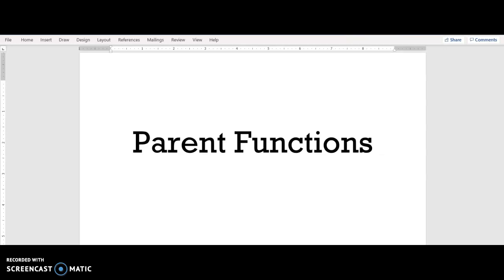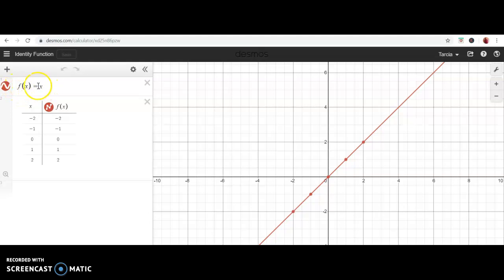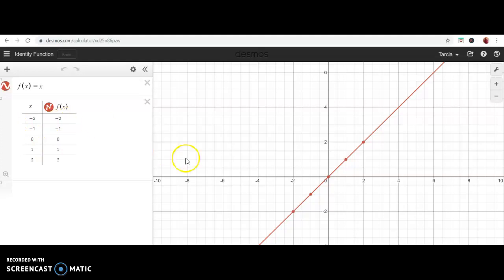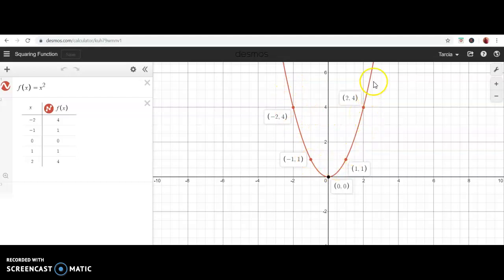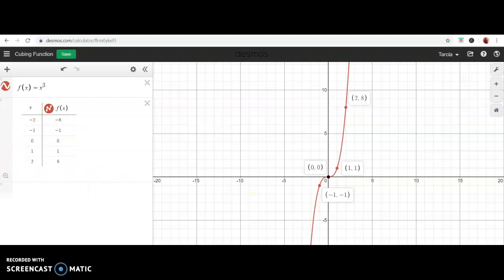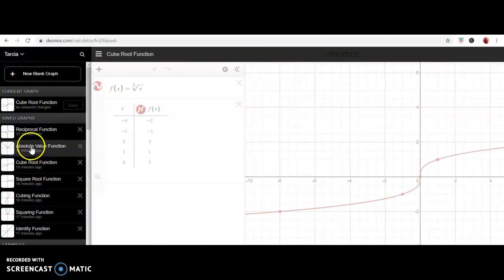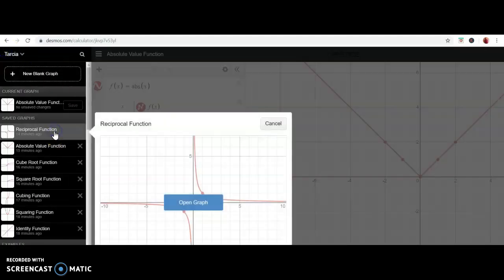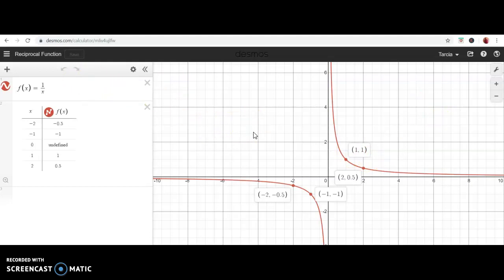Graphs of Parent Functions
In this video you will learn about the graphs of seven parent functions: identity function, squaring function, cubing function, square root function, cube root function, absolute value function, and reciprocal function.